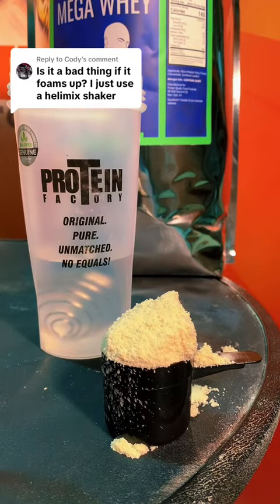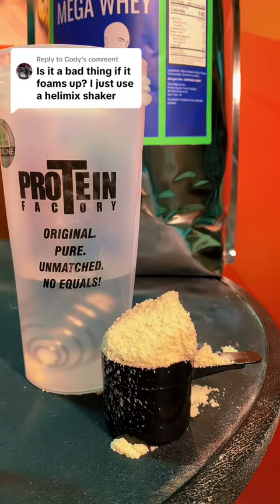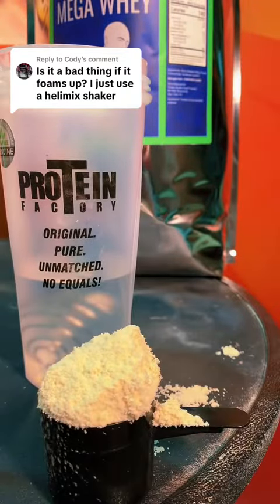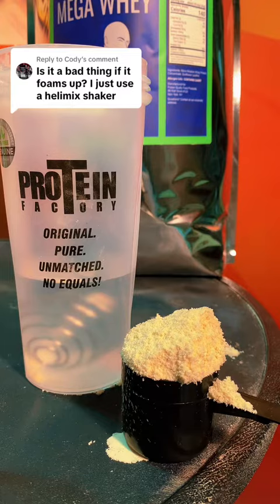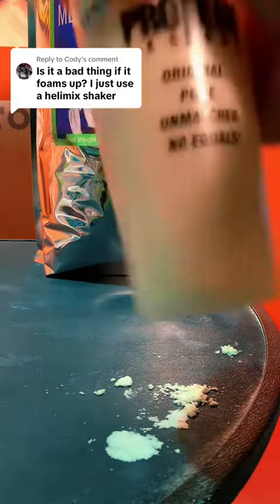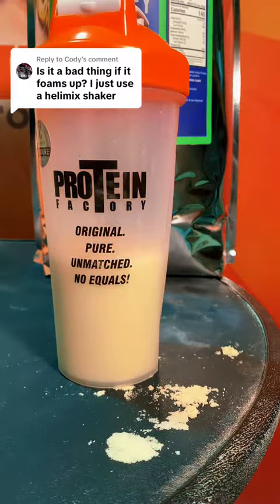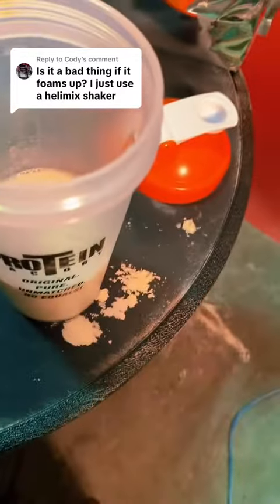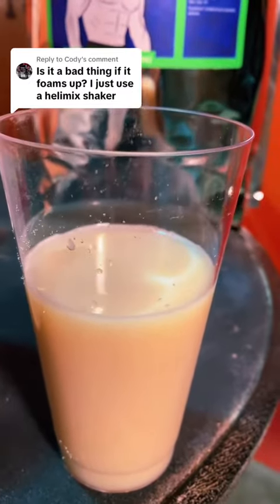Replying to @Cody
Replying to @Cody how come my whey protein foams?